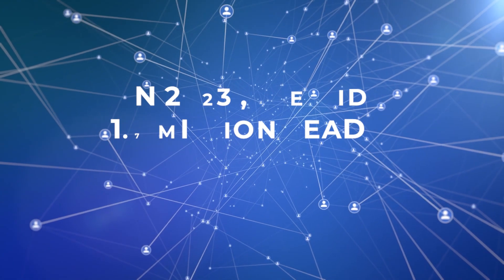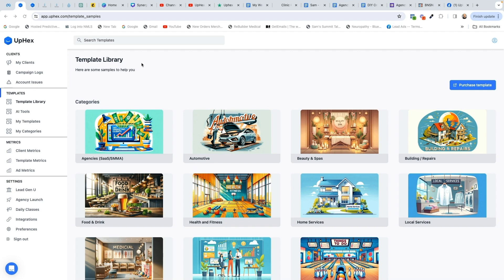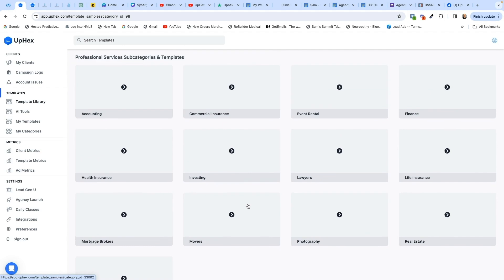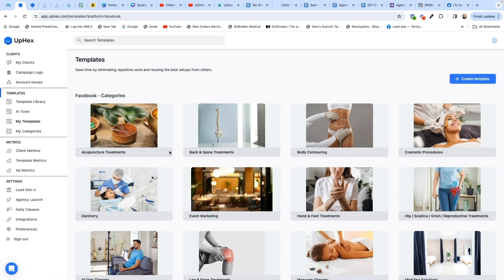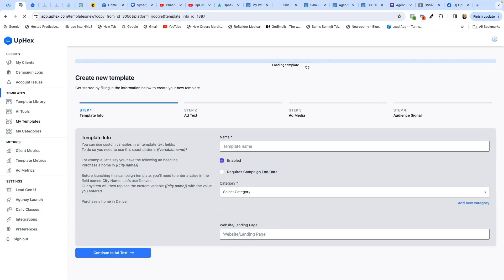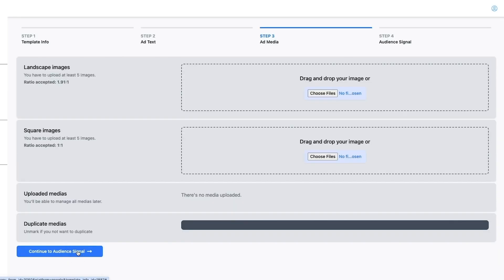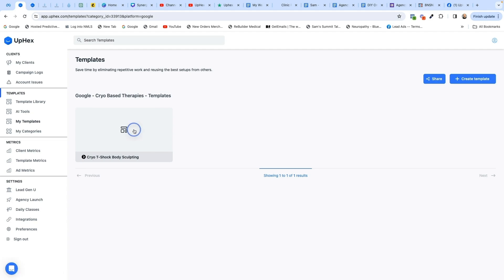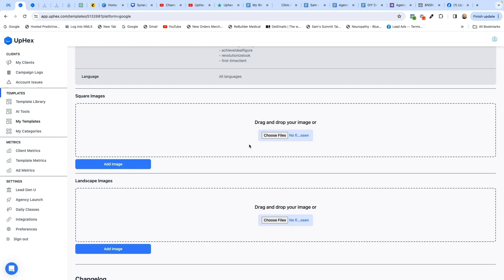Create Google Ads in HighLevel in 30 Seconds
If you’re an Agency looking for an irresistible offer and check out the links below to see how UpHex is changing the Agency Game like crazy.

UpHex Lead Gen Agencies are so successful because they have the two best offers in the game today… Agences SaaS Ads (DIY) and UpHex SMMA (DFY)